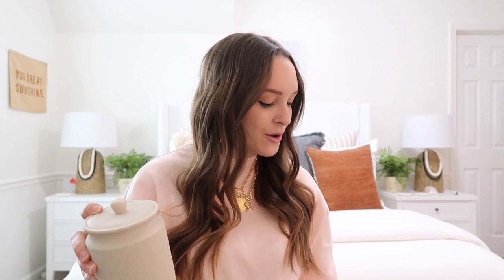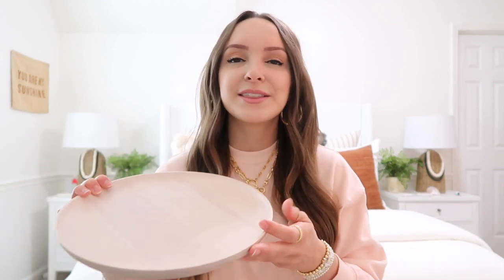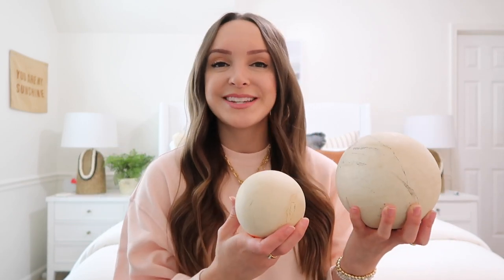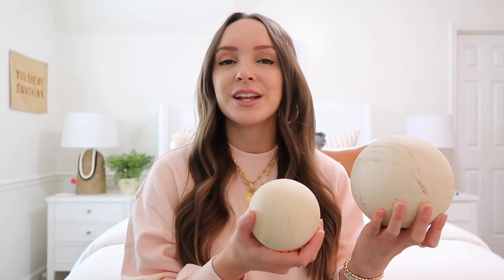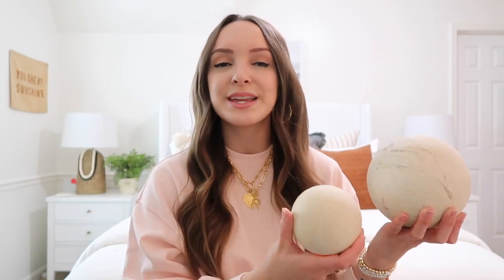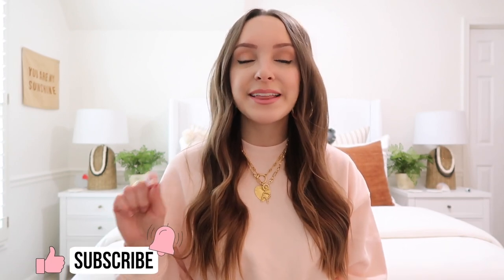TARGET HOME DECOR HAUL! | STUDIO MCGEE, HEARTH AND HAND, THRESHOLD!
Target Home Decor Haul! New spring decor from Studio Mcgee, Hearth and Hand, and Threshold!!

PRODUCT LINKS
Ocean picture above my bed
Large Blue Ocean Picture
Surfboard Picture
Just ordered this picture!
Also love this ocean one
Faux Eucalyptus Tree
Leather Chair
Matching Ottoman
Leather Record Holder/Magazine Rack
Wood Bowl
Wood Tray
Seafoam Green Candle
Room Spray
Large Soapstone Candlestick
Small Soapstone Candlestick
Soapstone Tray
Small Faux Fern
Other small plant I had
Faux ferns on my nightstands
Large Jar
Smaller Jar
Large Wood Ball
Small Wood Ball
Large Straw Bag
Small Straw Bag
Small Lamp
Love these too
And these rattan lamps
Small White Lamps
Large Studio Mcgee Lamp
Neutral Hearth and Hand Jars
Matching Soap Dish
I love all of the pretty new kitchen and dining items from the Studio Mcgee collection! I ordered a couple of them!
OTHER LINKS (other items in my room)
Wicker Basket at end of my bed
Wicker Lamps
Decor Beads
Surfshack Book
Striped Euro Pillows